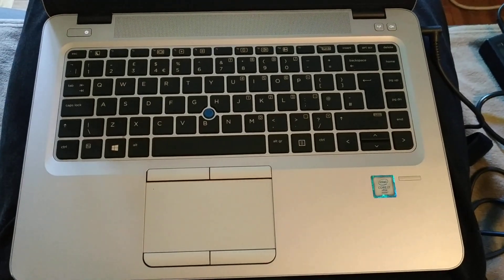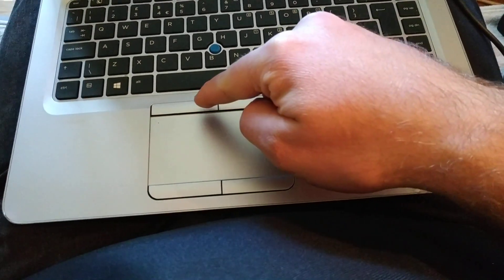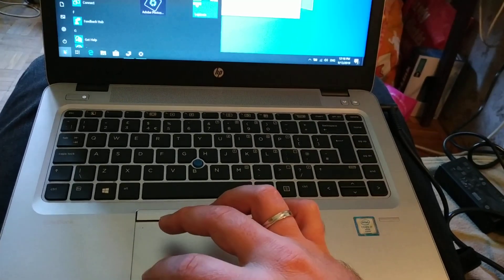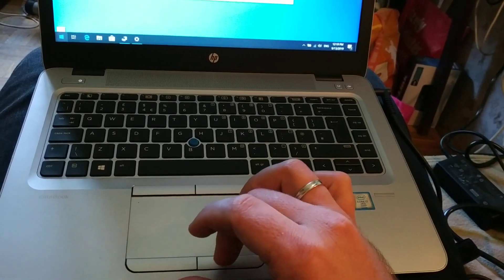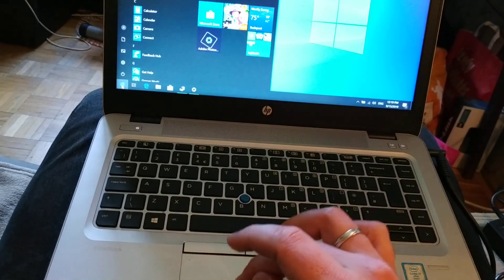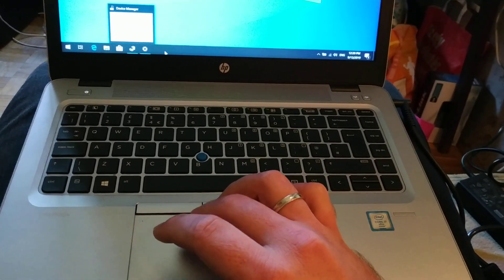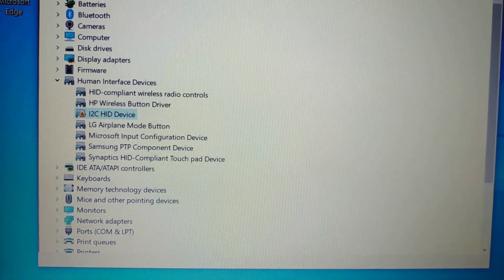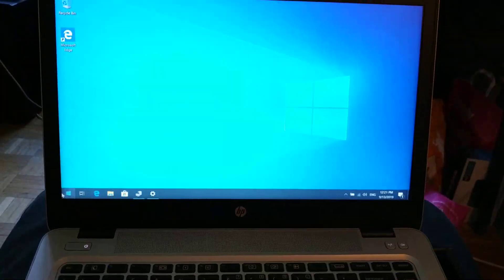HP Elitebook 840 G3 Touchpad unwanted double click problem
update2 on 2020 May 26: after a Windows 10 PRO reinstall from USB drive, this problem disappeared permanently... not sure what changed, but tested for hours and all windows updated downloaded, no more false double click!

HP service replaced: motherboard, touchpad, windows reinstalled... issue remained the same :(

Operating System
Microsoft Windows 10 Pro (64 bites)

Processor
Intel® CoreTM i7-6600U CPU @ 2.60GHz